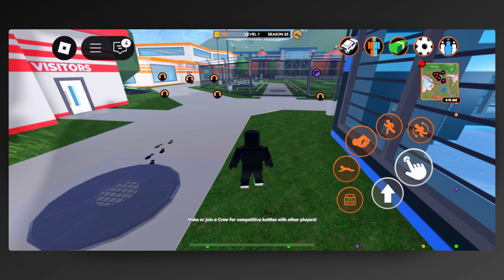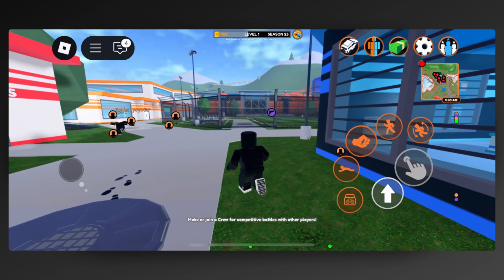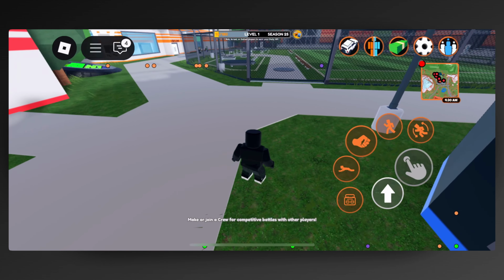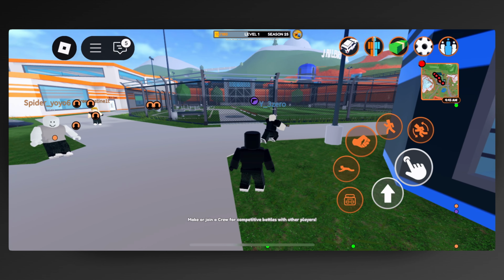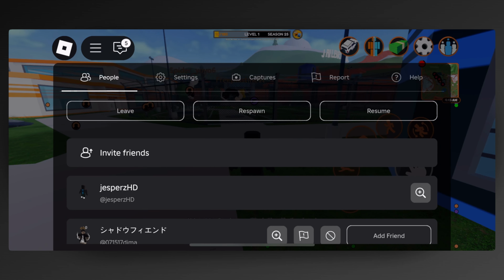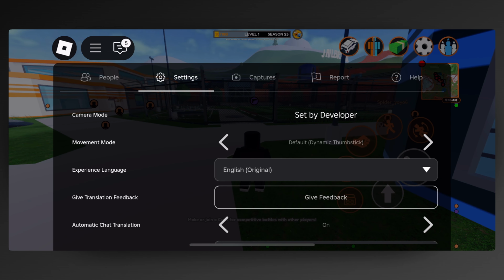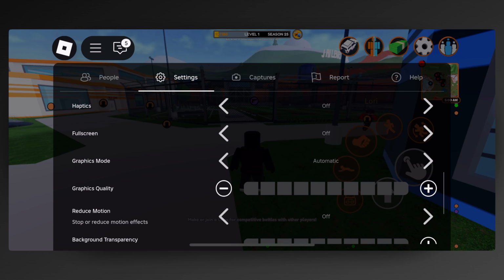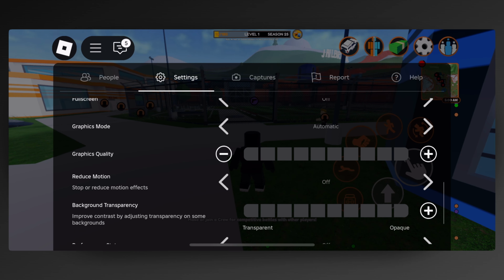How to Change Graphics Quality in Roblox Mobile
In this video, I'll show you How to Change Graphics Quality in Roblox Mobile.
Want to enhance your Roblox gaming experience on mobile? In this video, I'll guide you through the steps to change the graphics quality in Roblox Mobile. You’ll learn how to adjust the settings for smoother gameplay and better visuals, whether you're aiming for higher performance or improved graphics. 🚀🔔